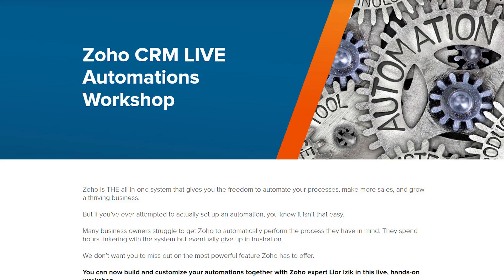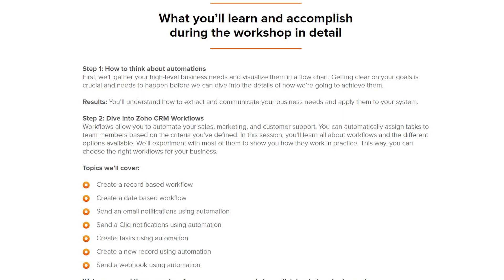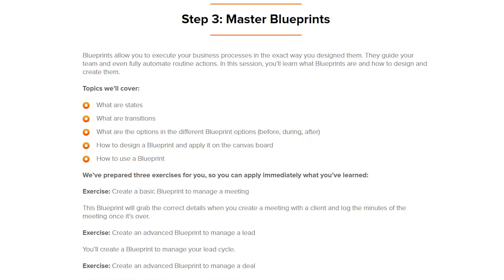Zoho CRM Automation Workshop | Free For Our Admin and Business Subscribers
My name is Lior Izik and I am a Business Coach and a Premium Zoho Partner located in Toronto, Canada, and West Palm Beach, USA. Our company provides various Zoho and Business solutions.

My Book